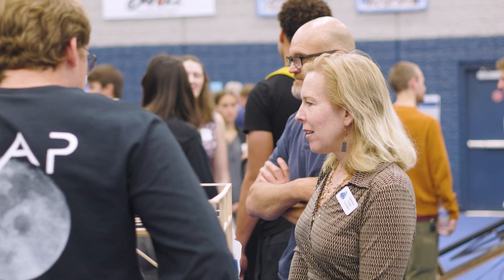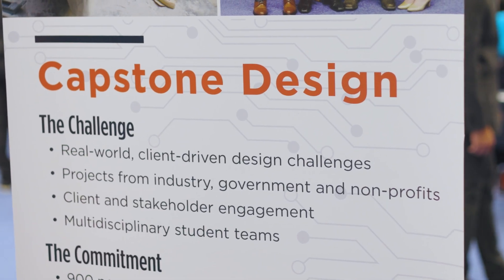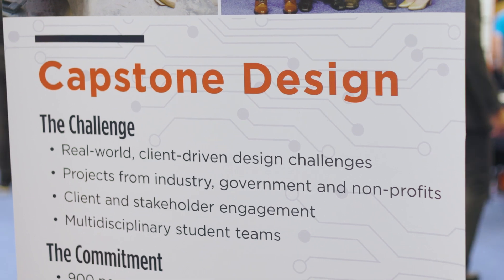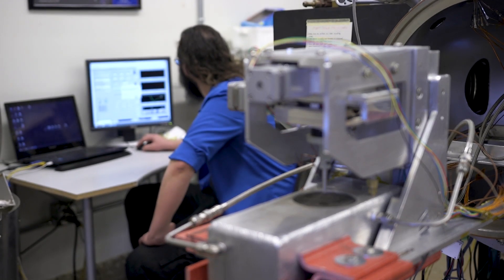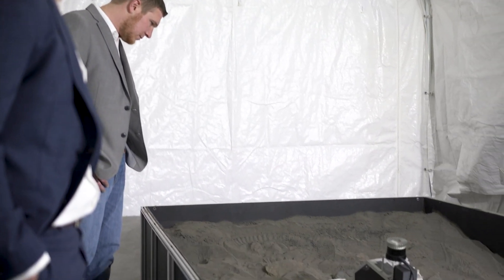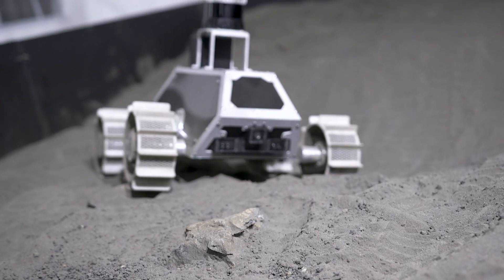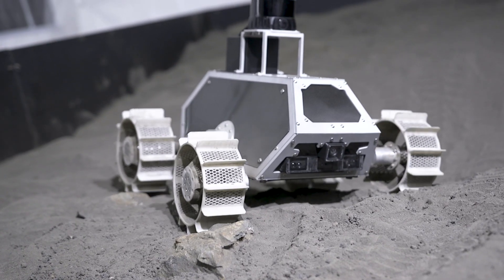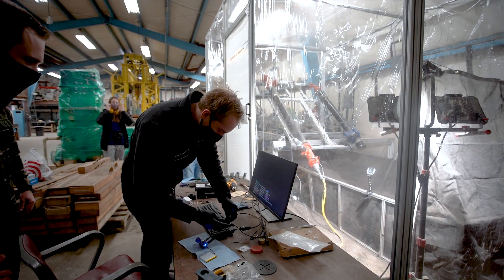Launching into the future with Mines Capstone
Benjamin Lineham, senior in mechanical engineering, explains his team's Capstone Design Project, an Active Gravity Offload Rig for Rover Testing. To learn more about Capstone Design at Mines and how to become a project sponsor, please